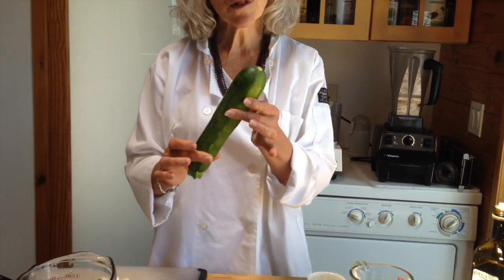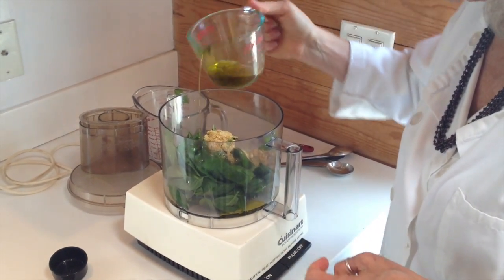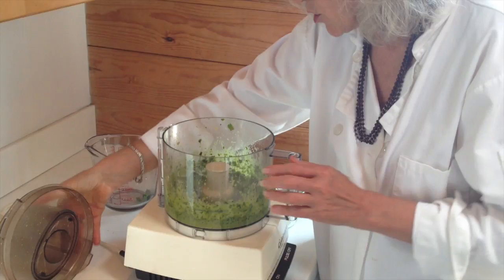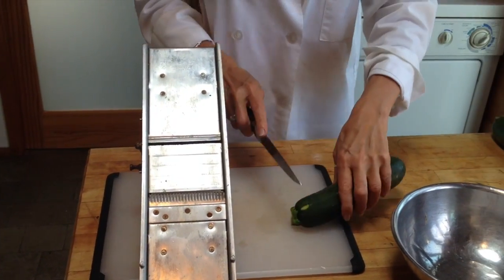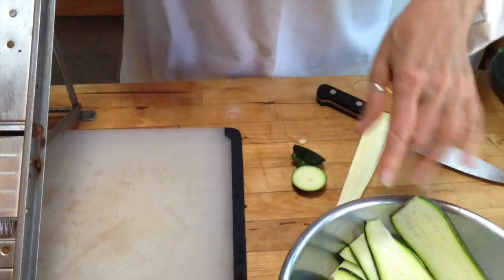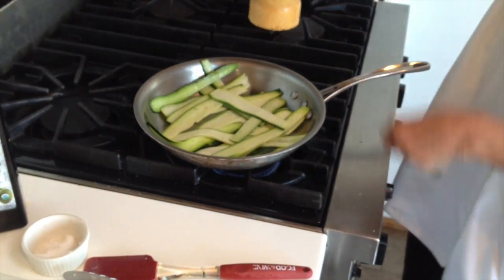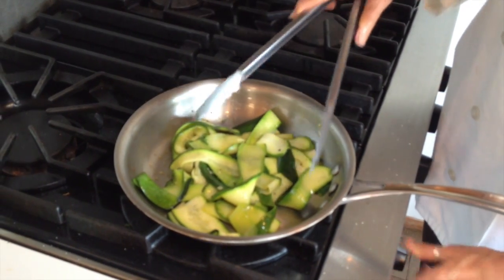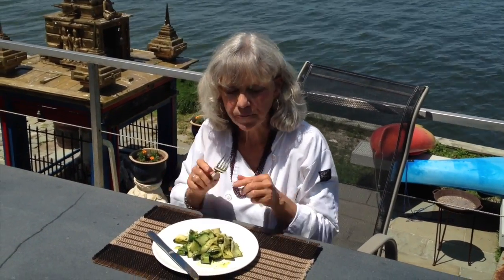Gluten Free Zucchini Pappardelle with Vegan Pesto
I’ve been eating gluten free for a number of years.  Still, I like pasta.  What I do is make Zucchini noodles. In this dish I make a wide pappardelle noodle from the zucchini and a vegan pesto sauce. Even if you eat pasta it is a great way to make a zucchini side dish.

Ingrid DeHart
Nutrition Coach & Professional Natural Foods Chef